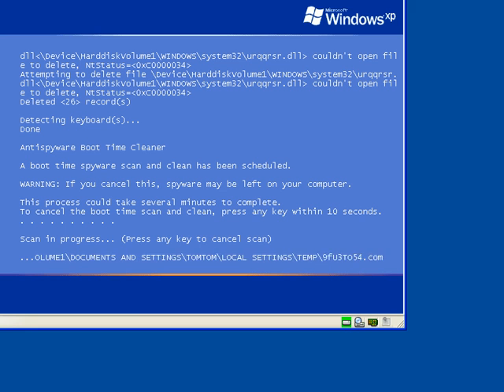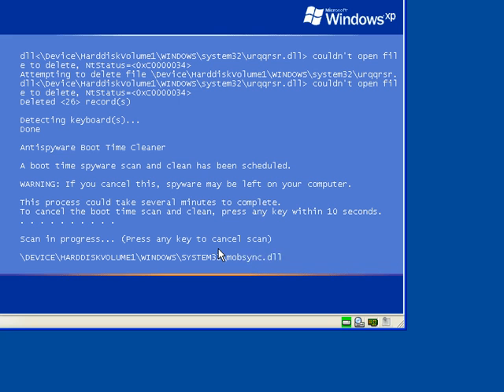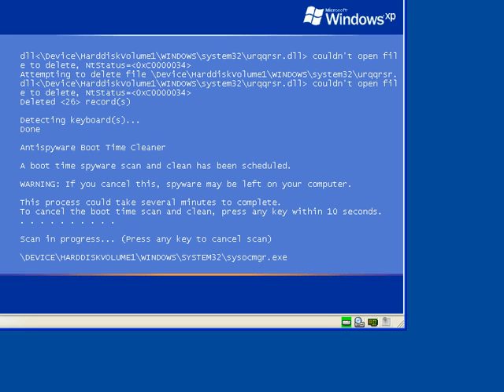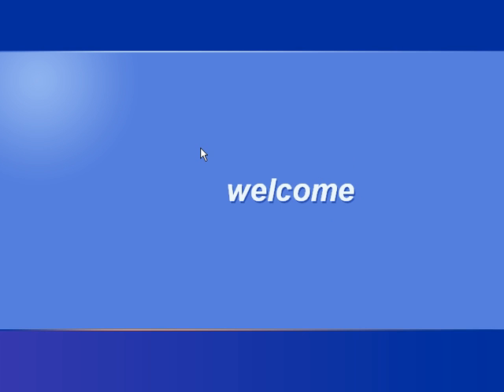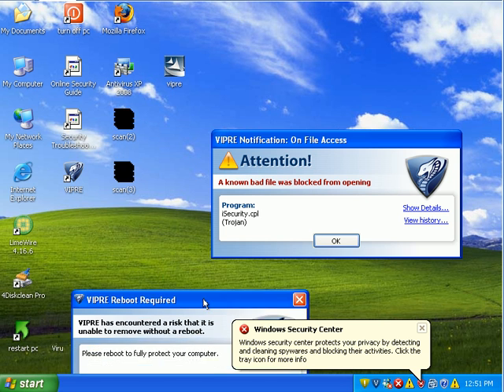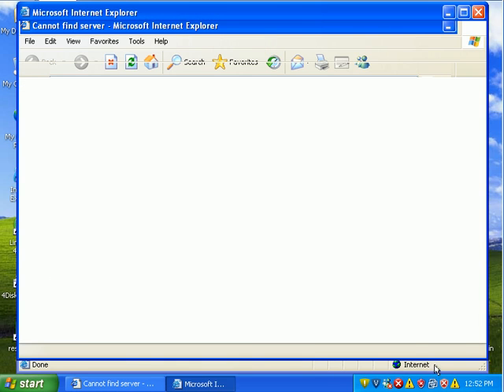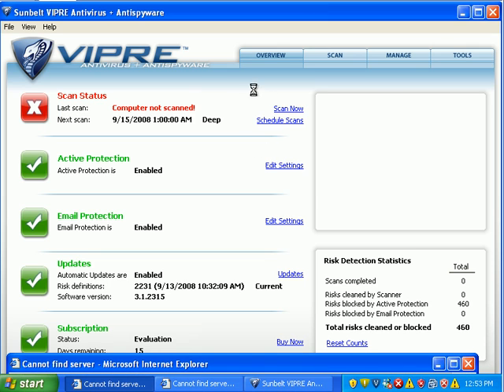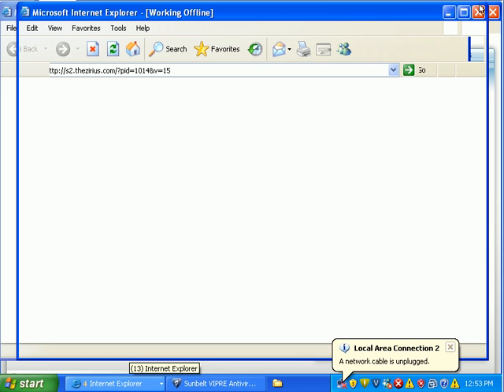Sunbelt Vipre Review - Part 4